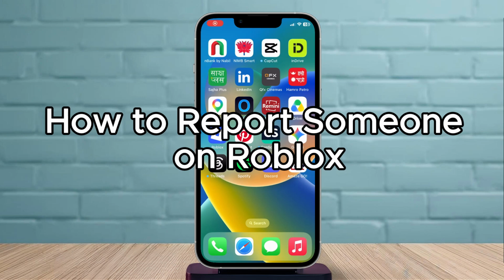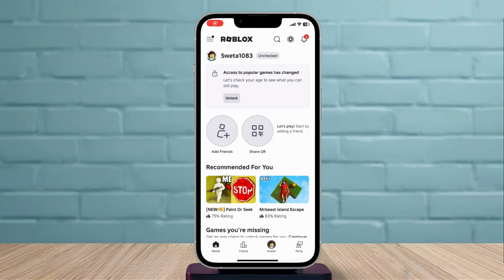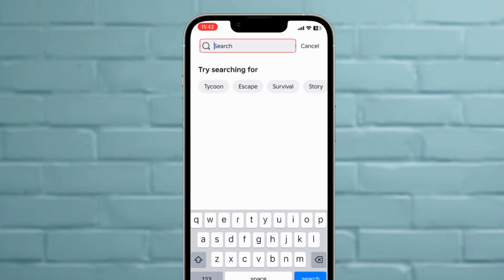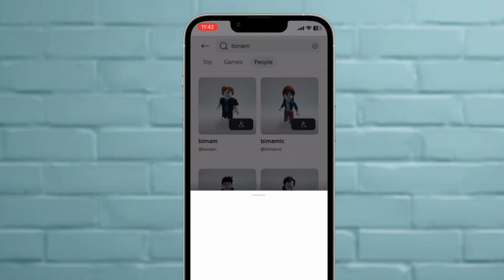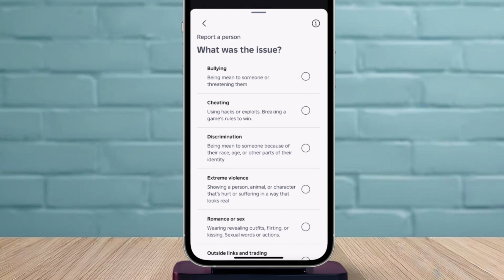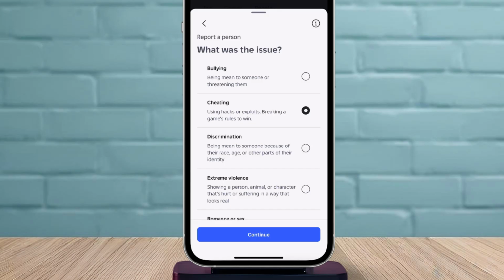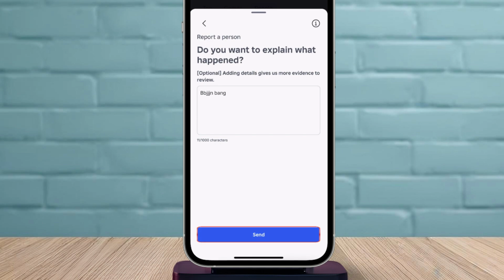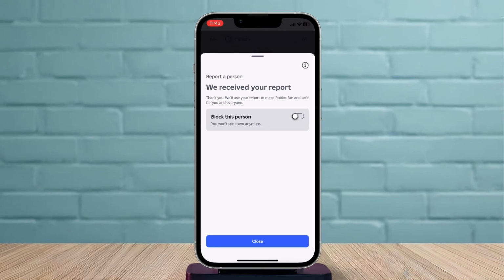How to Report Someone on Roblox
Learn how to report someone on Roblox in this easy step-by-step tutorial. Whether you need to report abusive behavior, inappropriate content, or a player violating Roblox rules, this guide will show you the correct way to submit a report.

In this video, you'll discover how to report someone on Roblox and report a Roblox player directly from the game or their profile. You'll also learn how to report abuse on Roblox, use the Roblox account reporting feature, and follow this Roblox how-to tutorial to help keep the community safe.

Timestamps:
0:00 Introduction
0:20 Report a Roblox Player